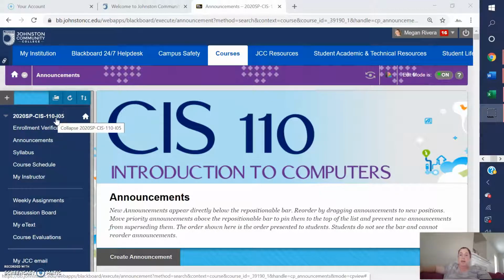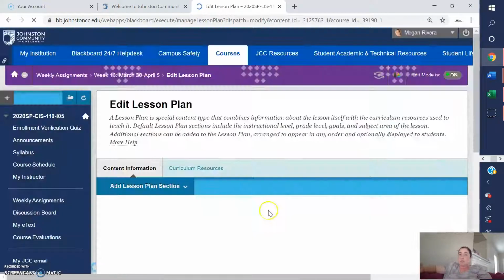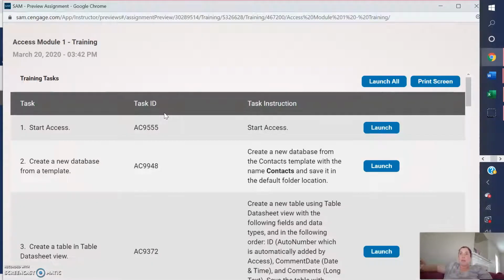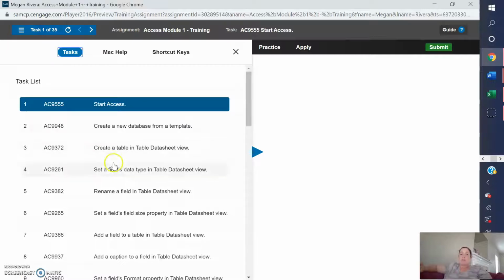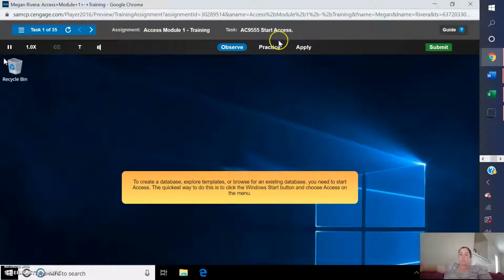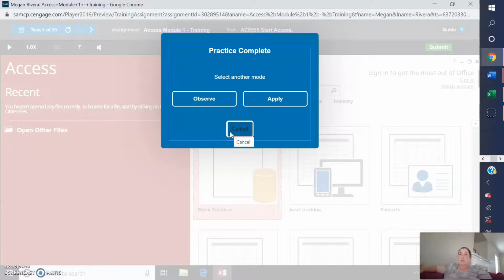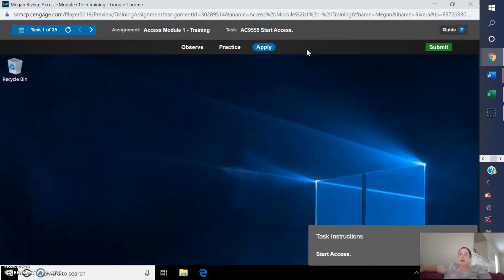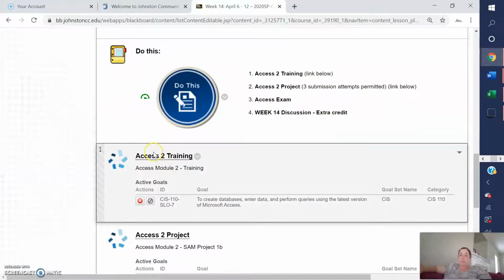Access Training - DH